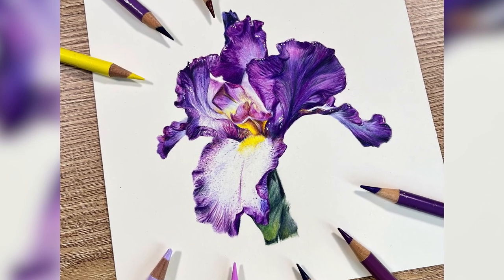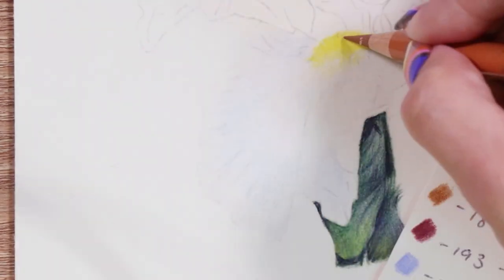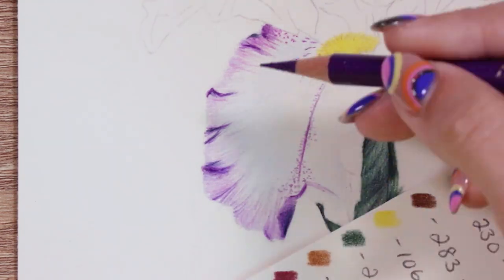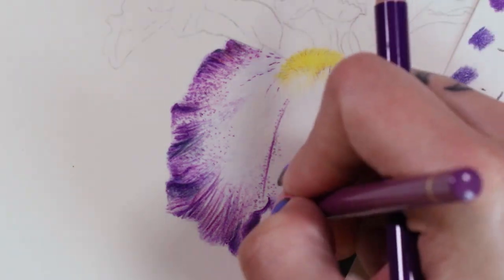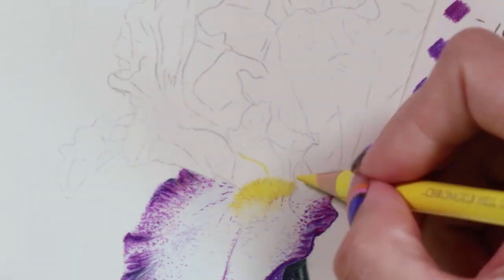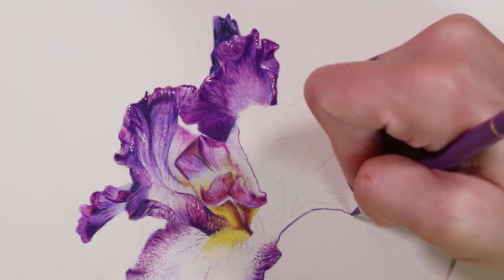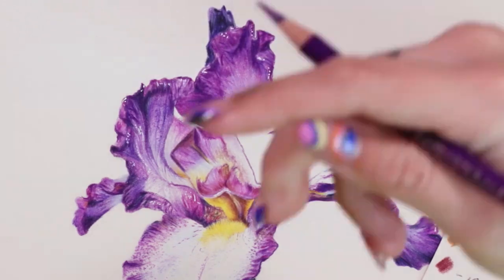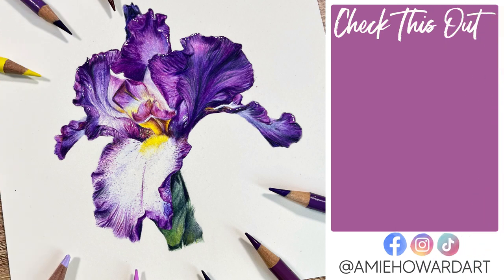✸ Techniques for Drawing Flowers ✸ Bearded Iris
Haiii ✸ Today I'm explaining my process for creating florals using coloured pencils! A little different to the usual animals...this Iris may look daunting but it's actually a really simple process once you break it down and I'll show you how :)
 - Amie xo